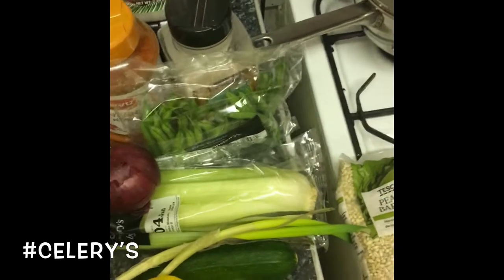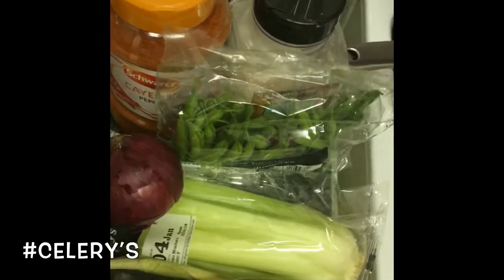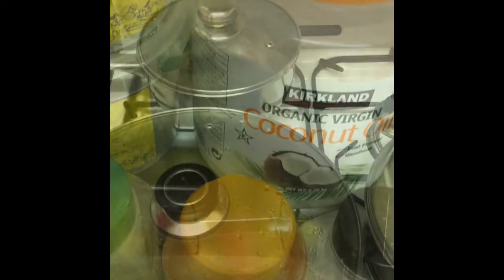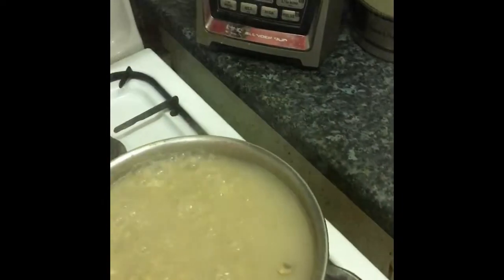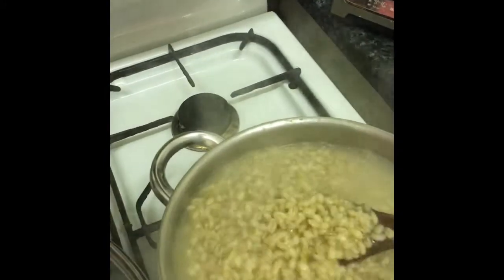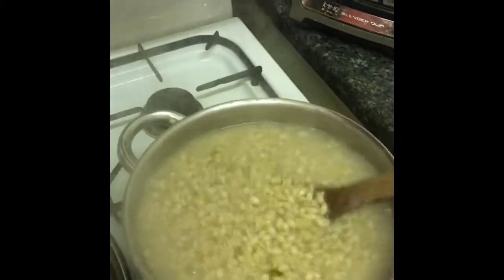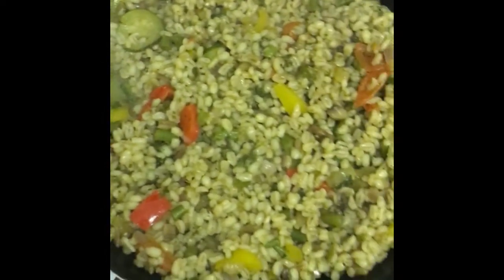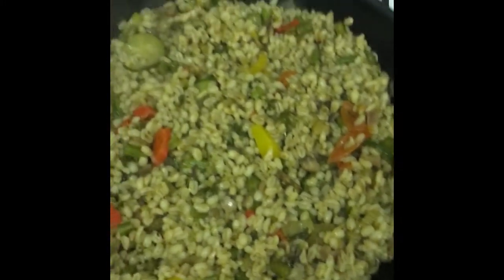The Unexpectedly Delicious World of Pearl Barley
Discover the unexpectedly delicious world of pearl barley in this exciting video! Whether you’re following a vegan lifestyle, transitioning to a plant-based diet, or just looking for nutritious and hearty recipes, pearl barley is a must-try ingredient. Packed with fiber, vitamins, and minerals, pearl barley is a versatile grain that promotes heart health, aids in digestion, and helps lower the risk of chronic diseases. Plus, it’s environmentally friendly, making it an excellent addition to any eco-conscious kitchen.

In this video, we dive into the nutritional powerhouse that is pearl barley and show you how to easily incorporate it into your vegan meals. From savory stews to vibrant salads, you’ll be amazed by the variety of plant-based recipes you can create with this often-overlooked grain. Perfect for those focused on improving their health, reducing their environmental footprint, or simply enjoying wholesome, delicious food.

If you’re interested in the health benefits of whole grains, vegan cooking tips, or sustainable eating, this video is for you.

Pearl Barley Special Delicious
High in fiber
Lower cholesterol

pearl barley for dinner with a twist

pearl-barley-special

I don’t measure my ingredients portions, I go by eye & taste.

Coconut oil
Sea salt
Garam masala mixed spice power
Cayenne pepper power
pearl barley

Any advice and/or product(s) mentioned should not be used to diagnose, treat, cure, or prevent any diseases. Always consult your healthcare professional if you are currently taking medication, pregnant, nursing, or if you have any other health condition. Please be advised.